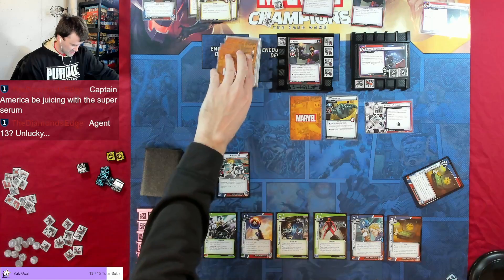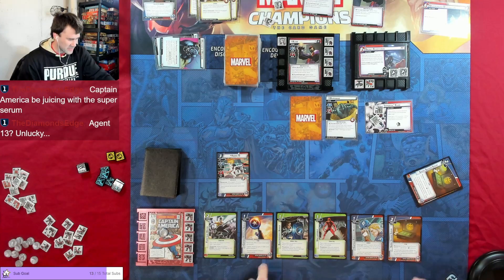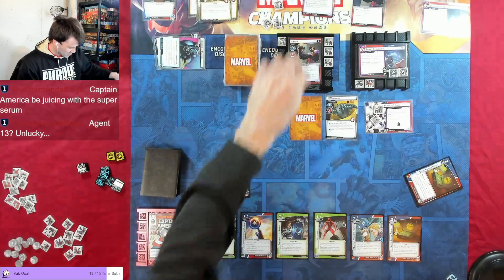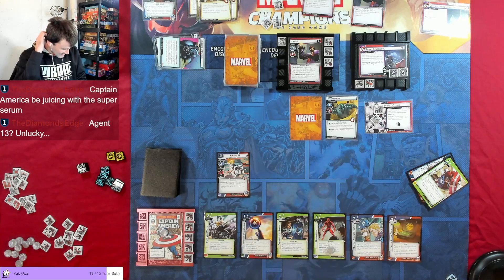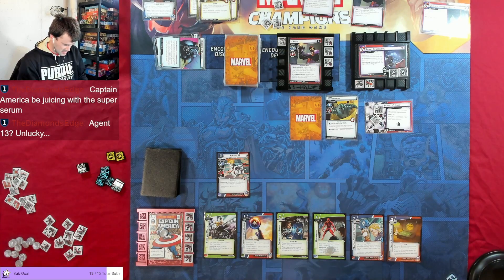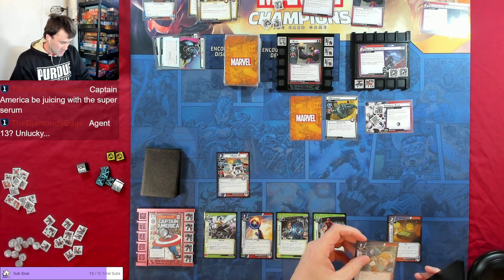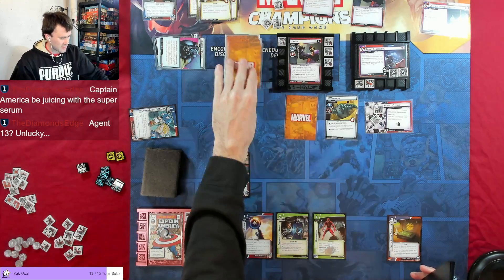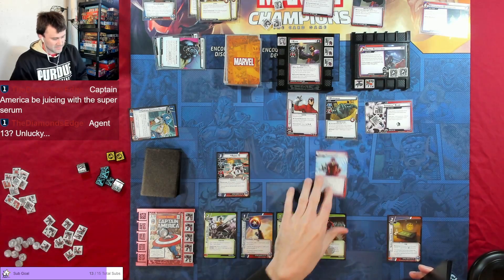Klaw getting me good